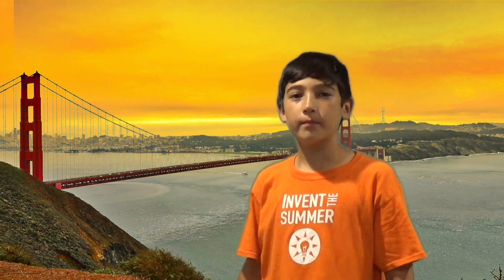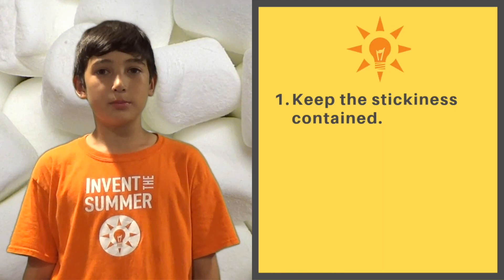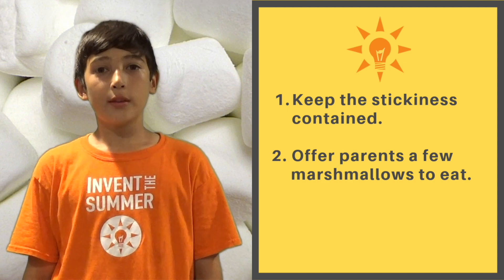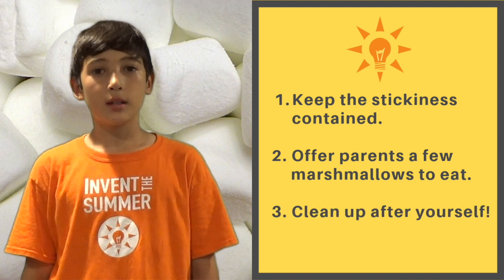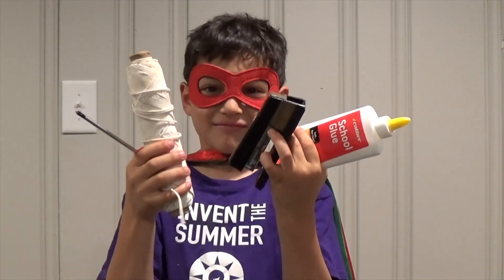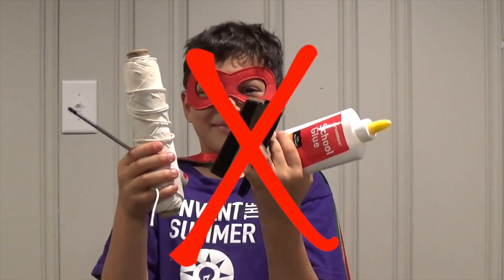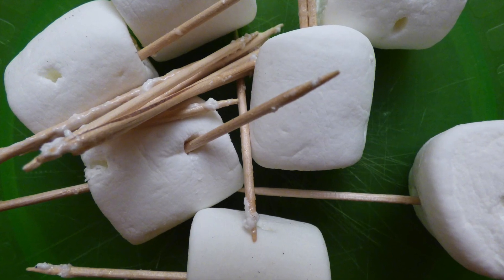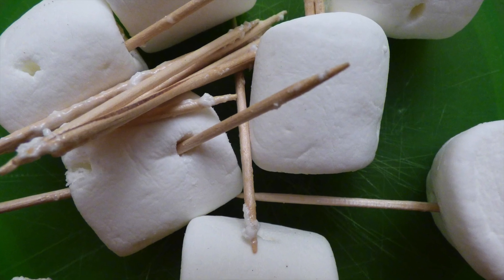2019 Week 2 Challenge: Marshmallow Bridge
Can you build a bridge with nothing but toothpicks and marshmallows?